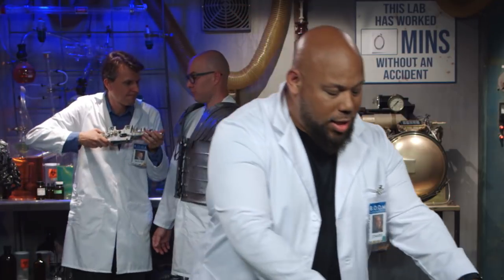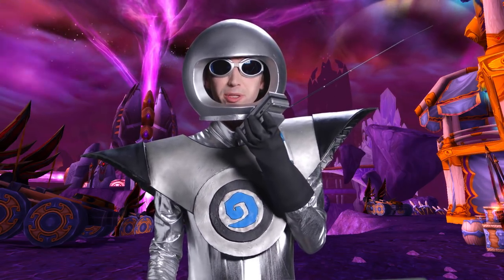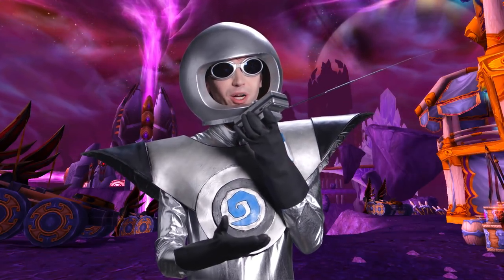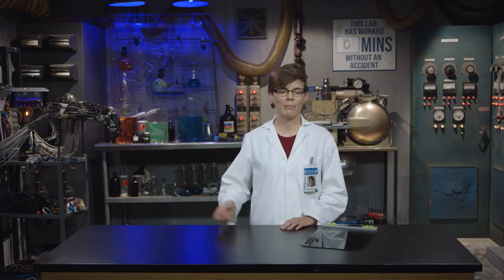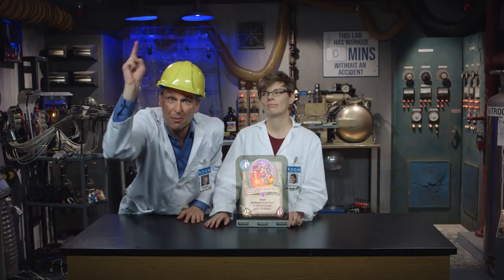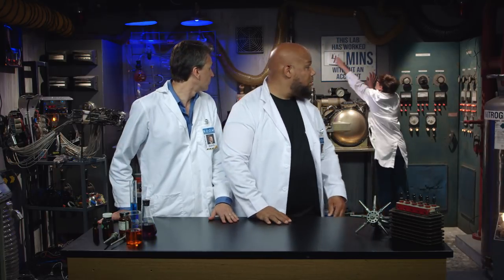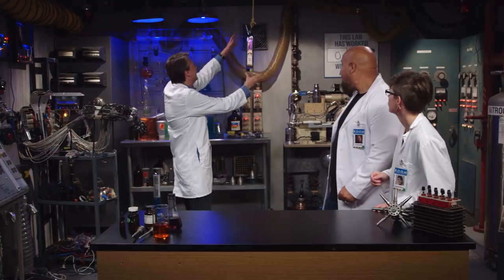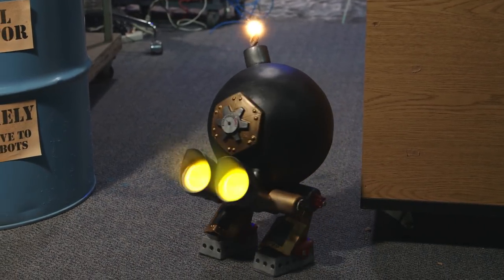Hearthstone: Anunciando O Projeto Cabum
A equipe de desenvolvimento de Hearthstone esteve trabalhando duro nos experimentos de novos cards. Literalmente. Assista como eles revelam sua expansão supersecreta: O Projeto Cabum! Alguns contratempos no laboratório não vão impedir que eles consigam 135 cards novos para você, dia 7 de agosto... menos arrumar aquele negócio com a galinha. Isso deve ser permanente.

A stream de revelação do Projeto Cabum começará às 16:00 (horário de Brasília) no dia 23 de julho
Faça agora a sua reserva para receber 50 pacotes de cards, uma Lendária Dourada aleatória do Projeto Cabum e o verso de card Meca-Jaraxxus!

E MAIS – você também pode reservar o PACOTAÇO que vêm com 80 pacotes de cards, uma Lendária Dourada aleatória do Projeto Cabum, o verso de card Meca-Jaraxxus e o novo herói Bruxo: Meca-Jaraxxus!
Garanta já a reserva E o PACOTAÇO para o dobro do valor!

Por tempo limitado, conecta-se após o lançamento do Projeto Cabum para receber 3 pacotes de cards e um lacaio lendário de classe aleatório do Projeto Cabum.

O Projeto Cabum lança dia 7 de agosto, 2018!

Hearthstone é o aclamado jogo de cards digital e estratégico da Blizzard Entertainment, fácil de aprender e extremamente divertido. Comece jogando de graça para lançar feitiços, evocar criaturas e controlar os heróis de Warcraft em duelos épicos e estratégicos.